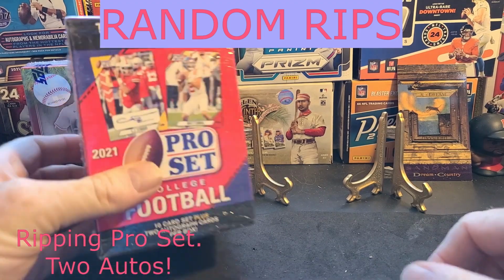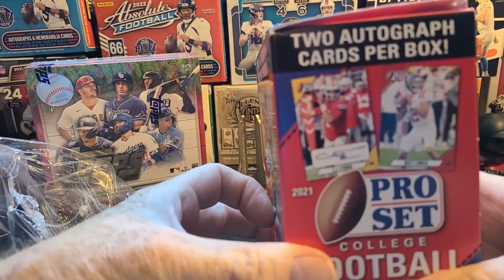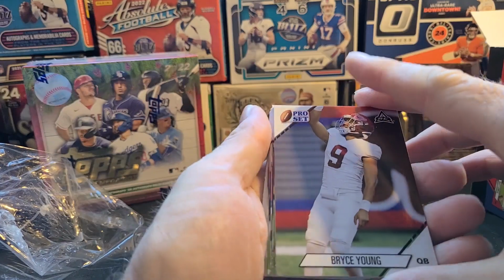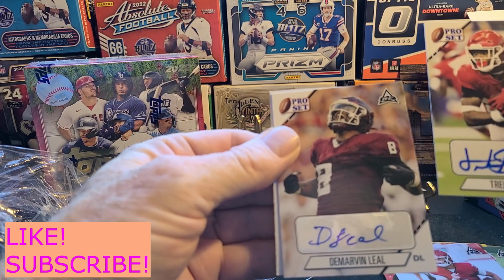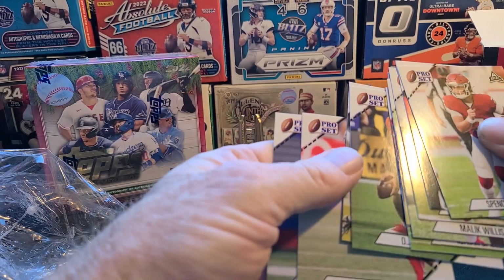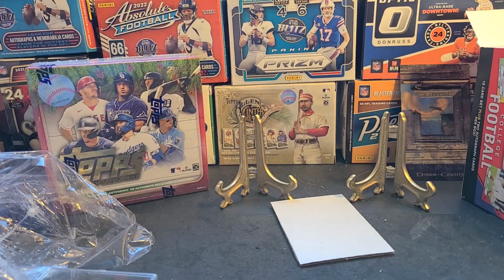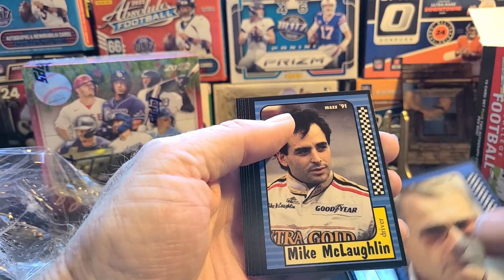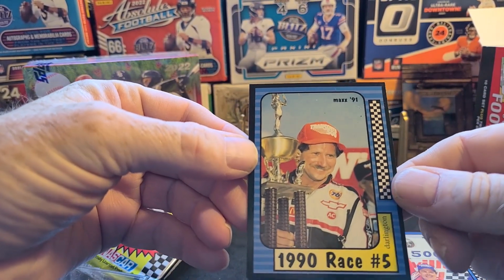2021 ProSet College Football - 2 autos! Is it worth it?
I'll be opening some cards and rambling about the state of the hobby and my experiences working in the sports card business from 1989-99 and how I got back here.